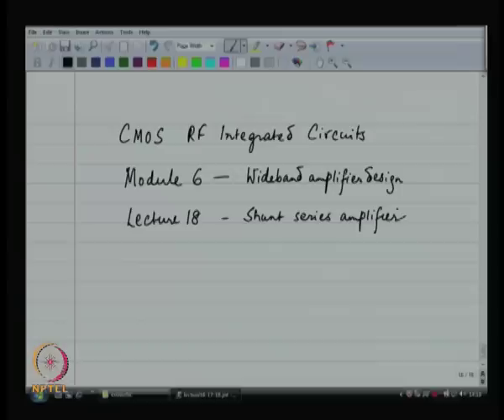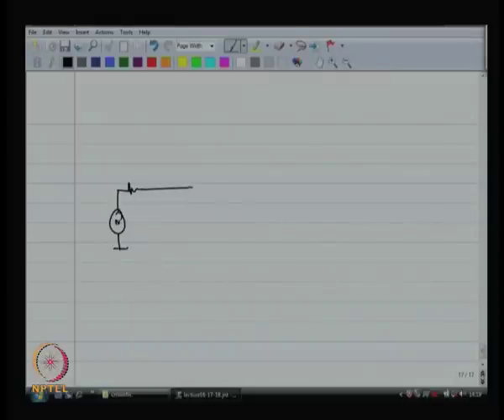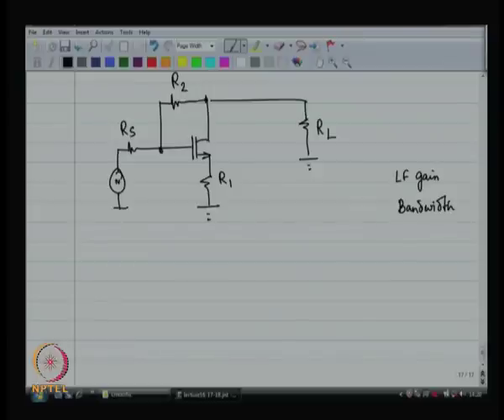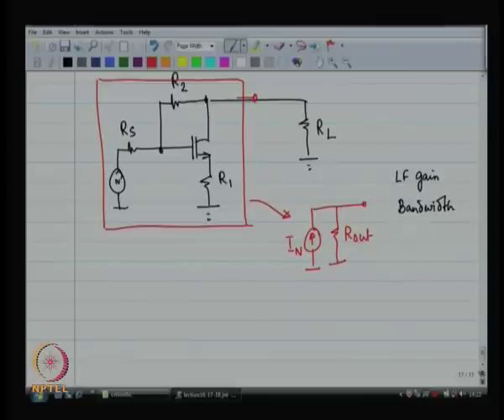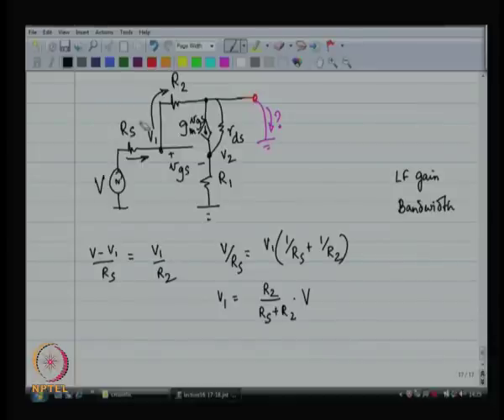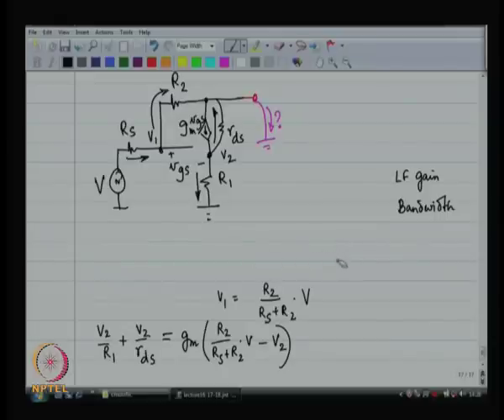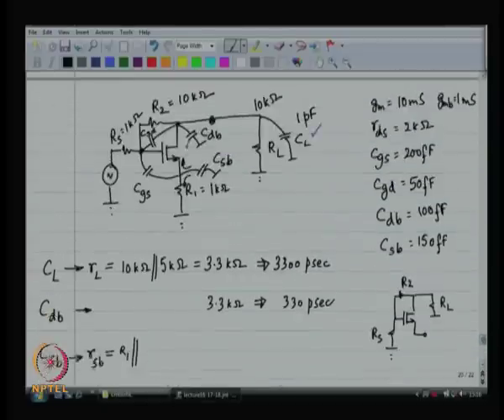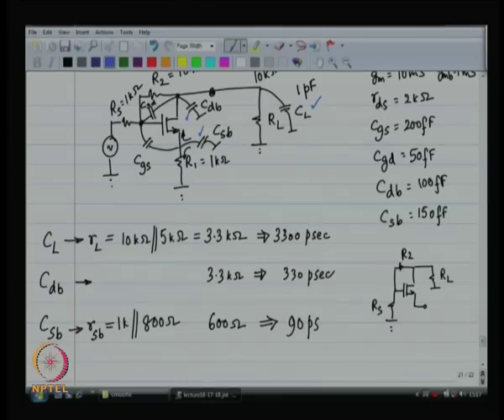Mod-06 Lec-18 Shunt series amplifier